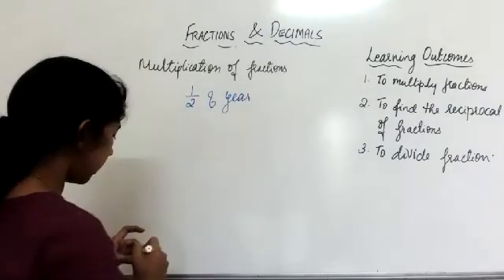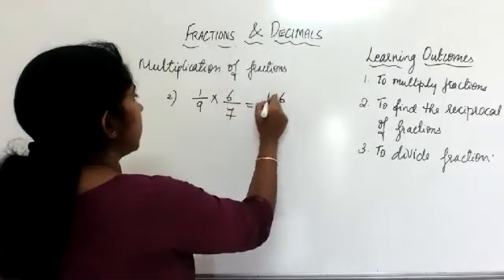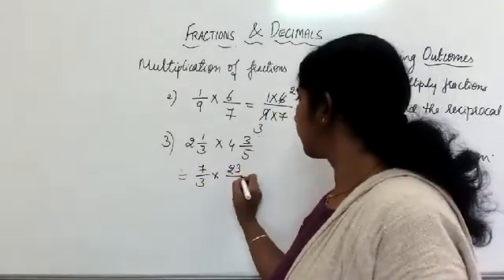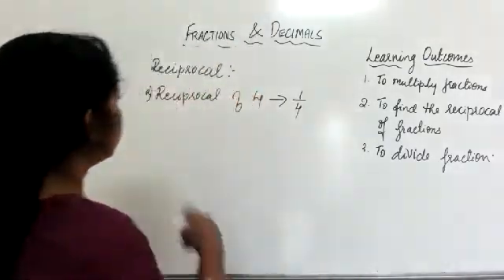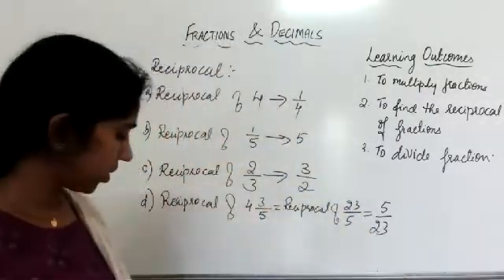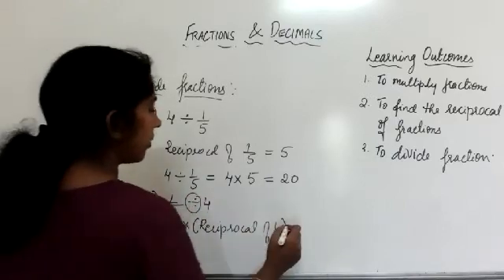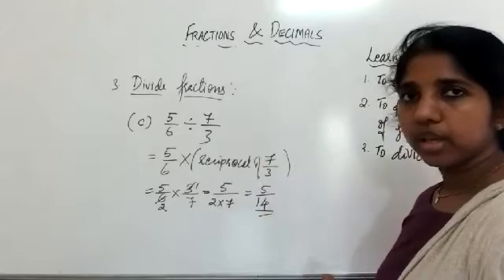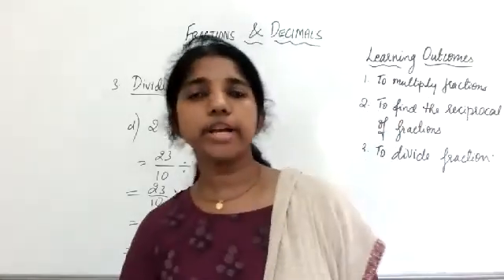PODAR MANGALORE GRADE VII FRACTIONS AND DECIMALS PART 4